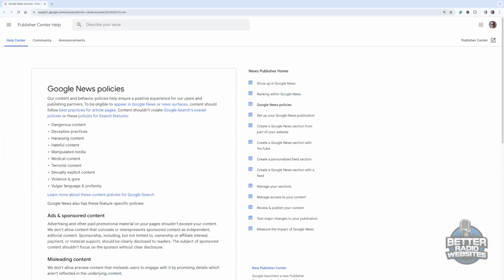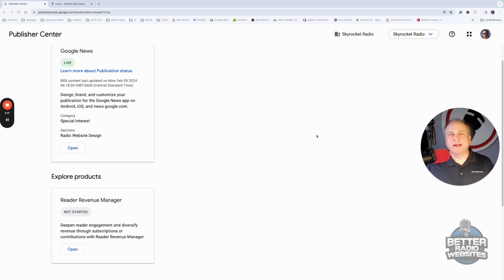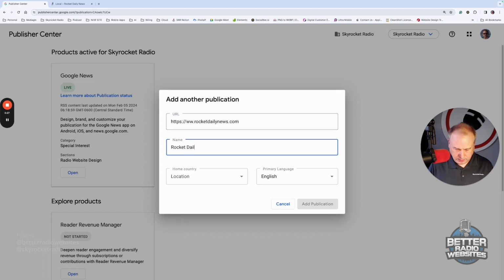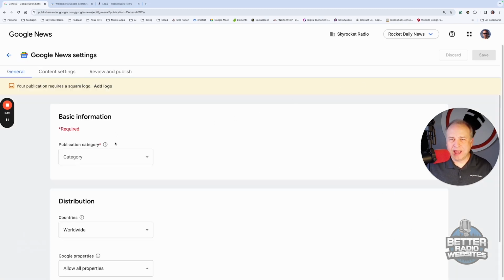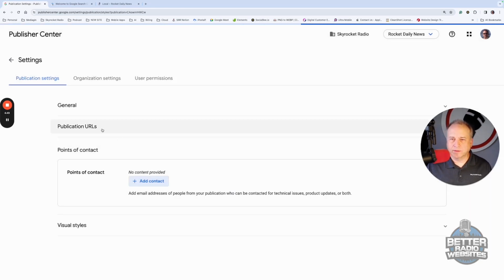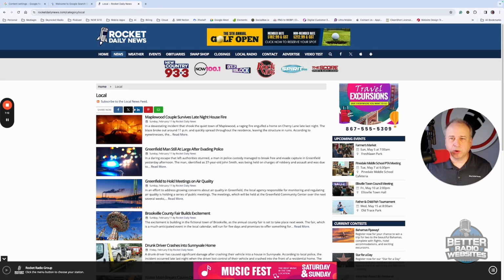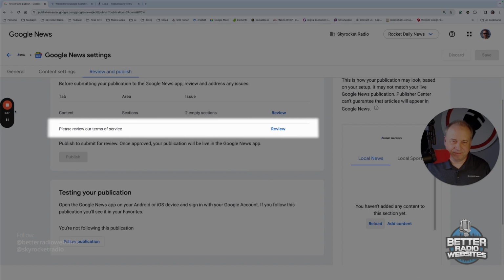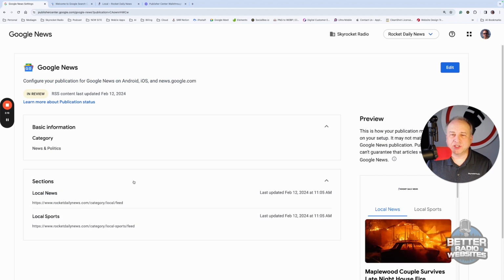Elevate Your Audience Reach: How to Include Your Station in Google News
Have you ever been to Google News and been frustrated that your competition’s news stories were there, but yours were missing?  Today, we’ll give you the steps to ensure your content also appears on Google News.

Adding your website's RSS feed to ⁠Google News⁠ is a strategic move to increase your site's visibility and attract more readers. Google News aggregates content from various sources to provide users with timely news articles and blog posts.  Only verified
sources appear within Google News, and there’s a vetting process to ensure they only display actual news articles.

Step 1: Ensure Your Site Meets ⁠Google News Content Policies⁠

Step 2: Verify Your Website Ownership
Google Publisher Center requires you to verify ownership of your website through ⁠Google Search Console⁠.

Step 3: Gather Some Needed Items
- 1000x1000 Website Logo (PNG or JPG).
- 1000x100 Transparent (PNG) website logo for light backgrounds.
- 1000x100 Transparent (PNG) website logo for dark backgrounds.

Step 4: Create a Google Publisher Center Account
Click on "Add Publication" and enter the name of your news site.

Step 5: Provide Publication Details

Step 6: Configure the Publication

Step 7: Configure Sections

Step 8: Submit Your Publication for Review

Step 9: Monitor Your Performance
After your site is approved, it should start appearing in ⁠Google News⁠. Use the Publisher Center and Google Analytics to monitor your performance better and understand your audience.

- Keep Your Content Fresh: Regularly update your site with new, engaging content.
- Optimize for SEO: Use relevant keywords and follow SEO best practices to improve visibility.  Use a WordPress plugin like Yoast SEO to help you understand and do better at SEO.
- Engage with Your Readers: Encourage comments and interaction on your articles to build a community.

Following these steps will help you add your website's RSS feed to ⁠Google News, increase your site's exposure, and potentially drive⁠ more traffic. Remember, the key to success on Google News is to maintain high-quality, engaging content that adheres to Google's content policies.